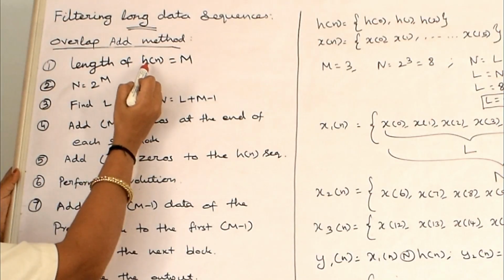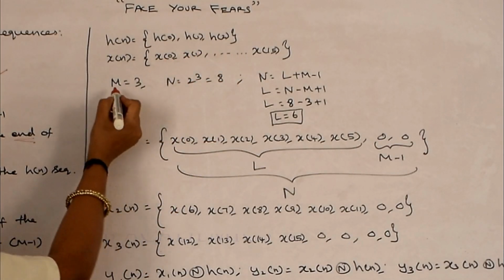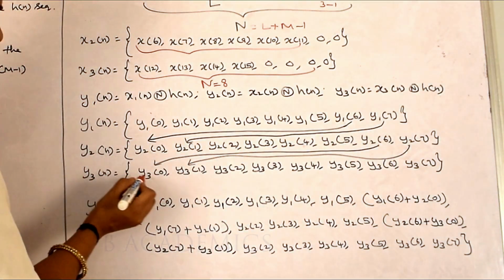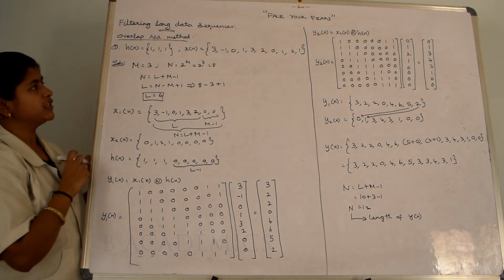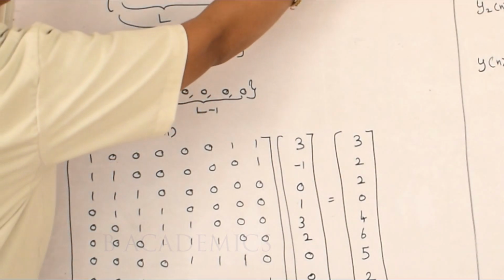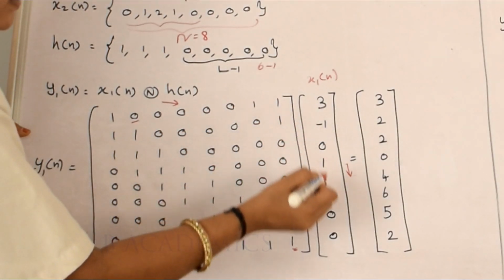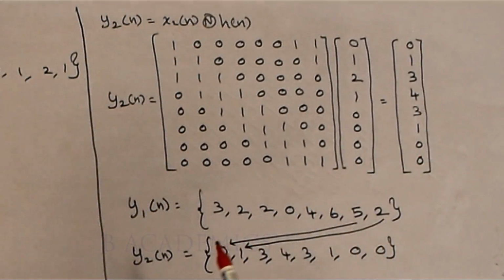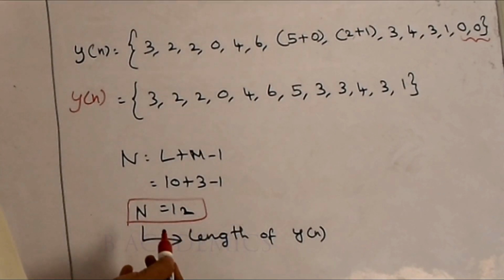DSP Overlap Add Method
In this video you can learn the concept of Overlap Add method and also to solve the problem based on Overlap Add method.